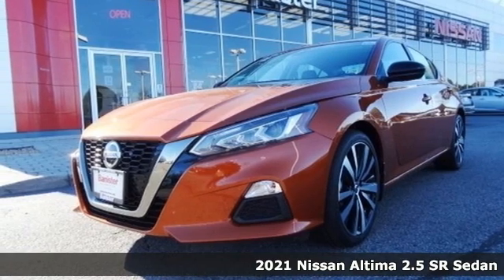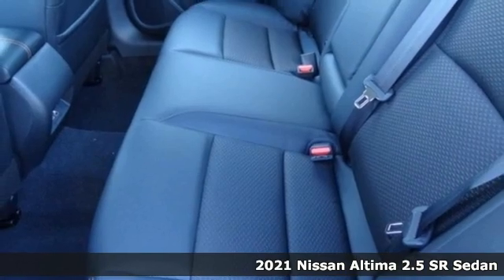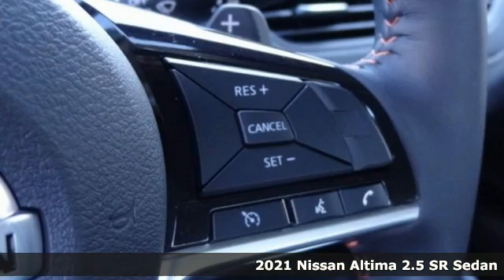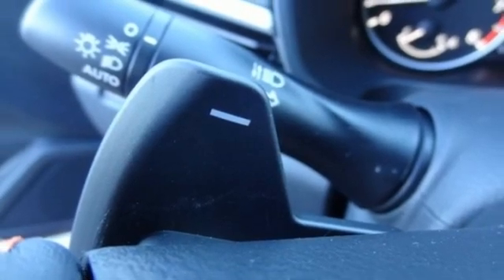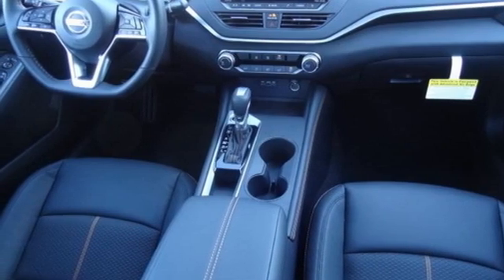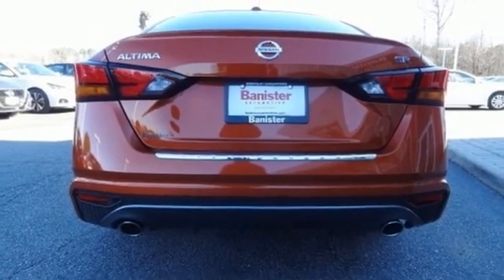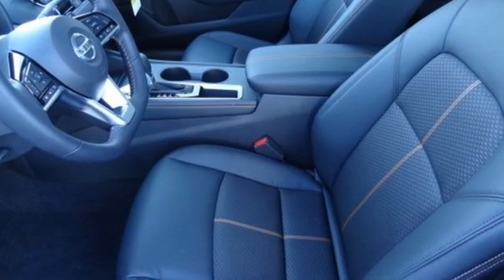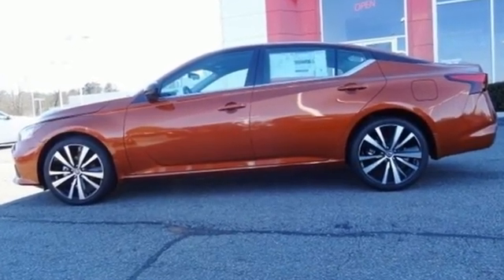2021 Nissan Altima Chesapeake, VA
Phone:

Year: 2021
Make: Nissan
Model: Altima
Trim: 2.5 SR
Engine: 2.5L 4-Cylinder DOHC 16V
Transmission: CVT with Xtronic
Color: Orange
Interior: Sport
Stock #: MN350781
VIN: 1N4BL4CV8MN350781

Address:
930 N. Battlefield Blvd.